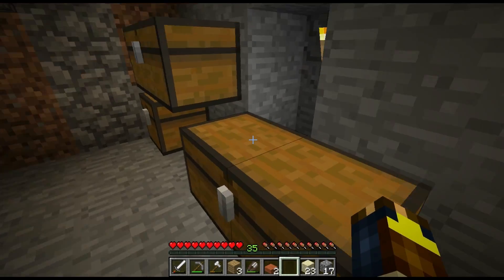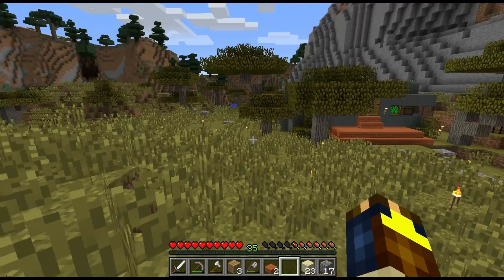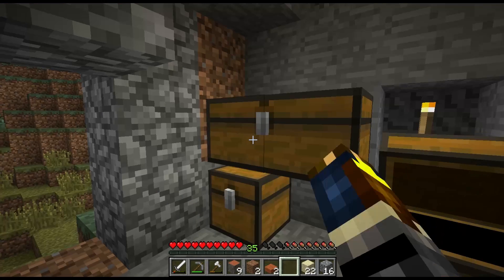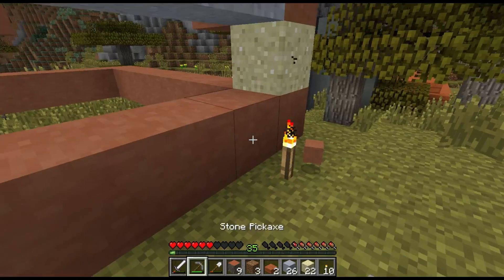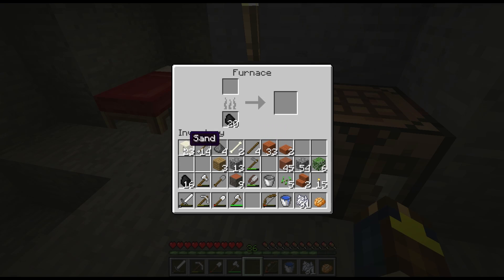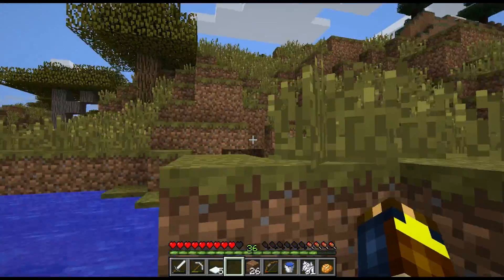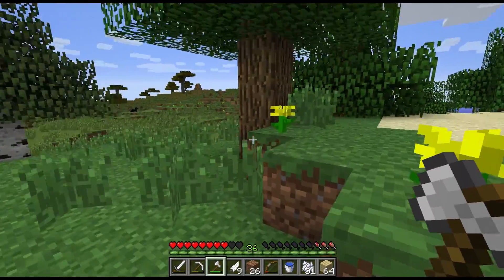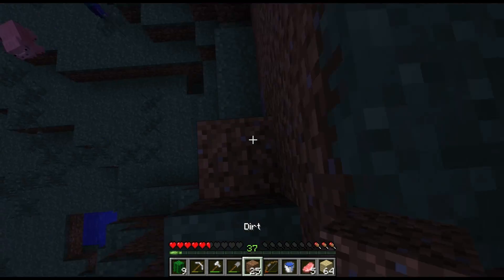Minecraft EP 9: Let's build.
Finally started work at spawn.